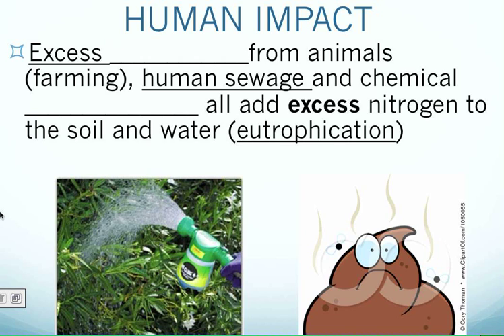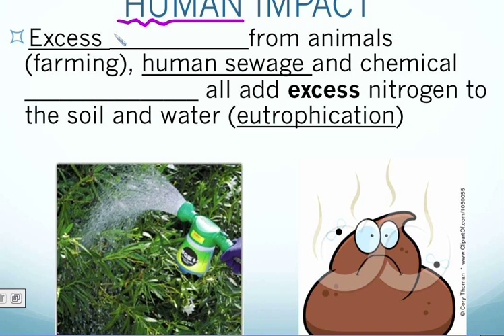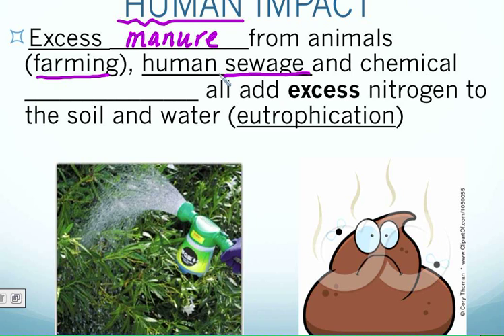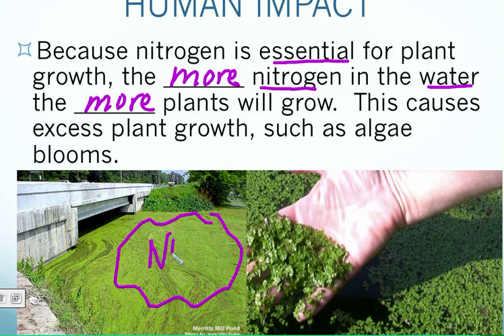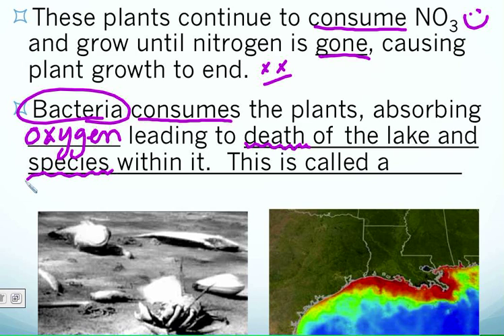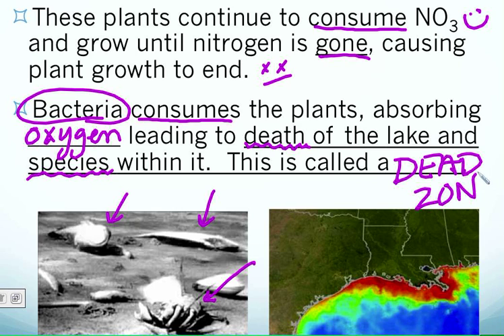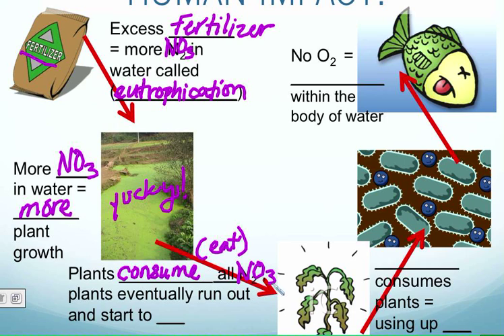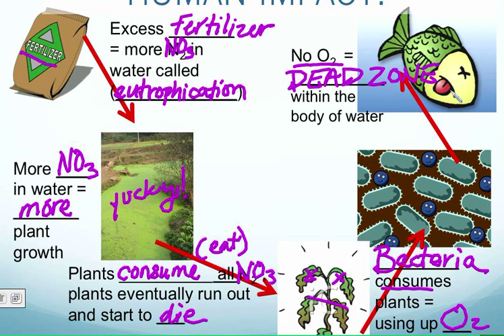Nitrogen HUMAN IMPACT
See how humans can have an impact on the nitrogen cycle.  What is created if there is an excess of nitrogen in the ground or water?